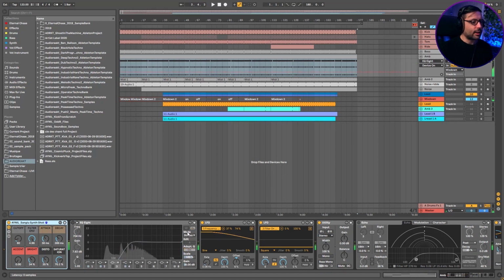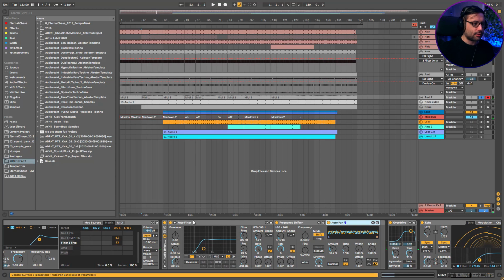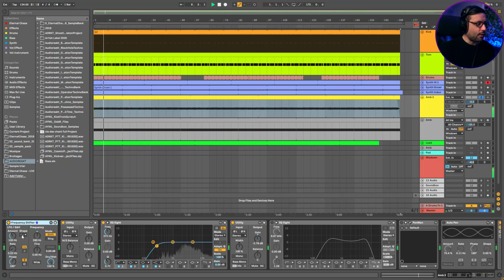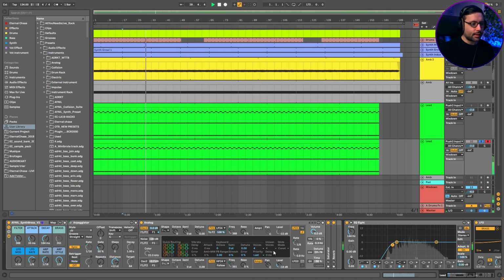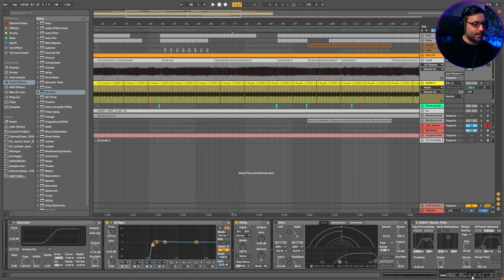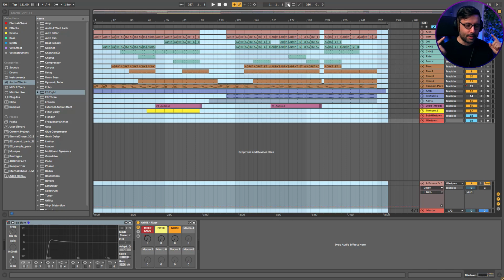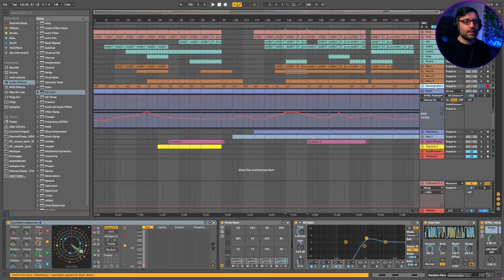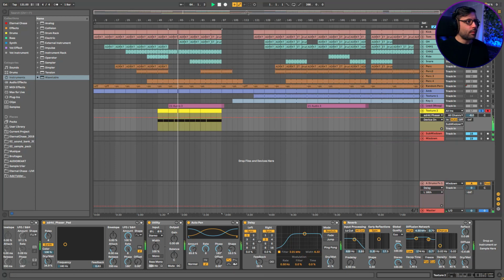How I made my EP on Planet Rhythm + answer your questions (mindset when producing) [Ableton Techno]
How do you start a track ? How do you find inspiration ? I show you in this video how I made the tracks in my Grinding EP released on the mighty Planet Rhythm. I will tell you how I found the inspiration for each tracks, how I started them, and explaining you deeper the main element of each tracks.

⌚ Timeline:
00:00 Intro
00:21 how do you start a track ?
00:28 Finding inspiration
00:52 Two things I (usually) know before starting any track
02:29 Setting the mood (Not So Sure exemple)
05:12 Not So Sure Kick/bass
06:18 Background Texture
09:15 Abnegation Mindset
09:33 Abgnegation Groove
10:20 Abnegation Synths
10:45 Abnegsation Ambience
12:46 Abnegation Main Lead
16:19 Grinding Mindset  + Lead
17:16 Grinding  Synth
17:39 Grinding Lead Effect Chain
19:00 Grinding Groove
19:49 Industrial Snare
21:04 Forgotten Thought Mindset
21:43 Forgotten Thought Kick / low end
23:12 Forgotten Thought Pad
24:52 Forgotten Thought Perc
26:18 Forgotten Thought Lead 1
27: 18 Forgotten Thought Lead 2
28:18 Forgotten Thought Texture